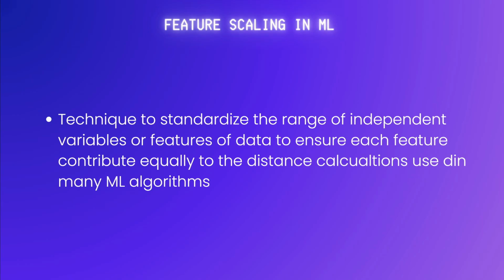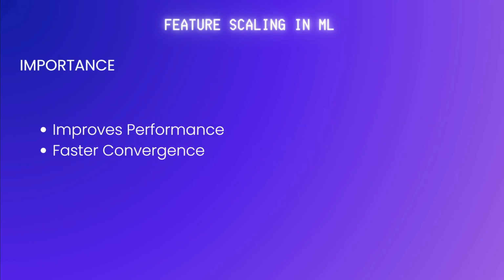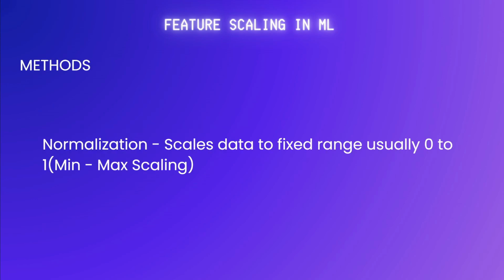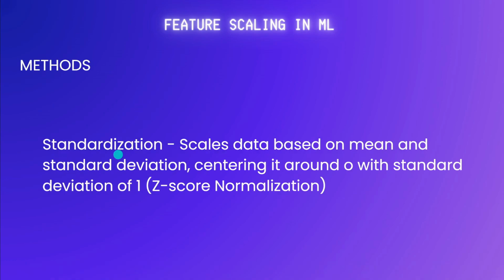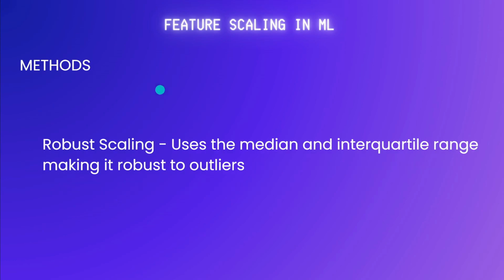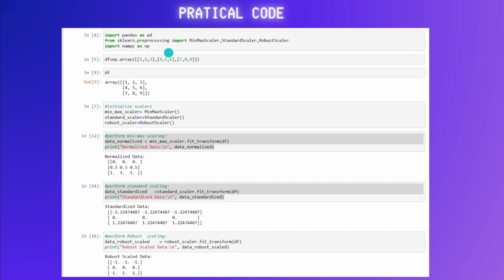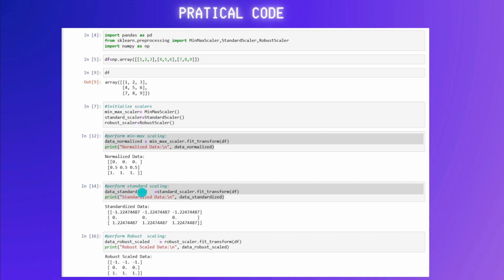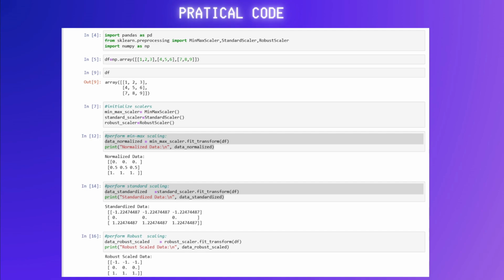Feature Scaling in ML | Machine Learning Tutorial | Full Stack Data Science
This video covers the below topics:

What is Feature Scaling in ML
Importance in ML
Feature scaling Techniques in ML